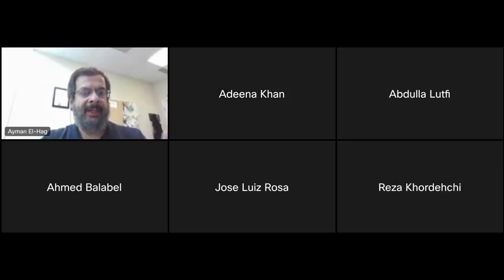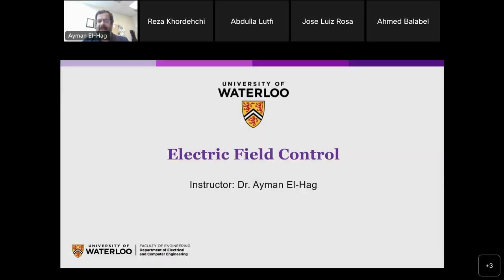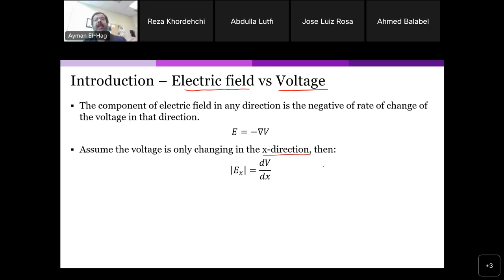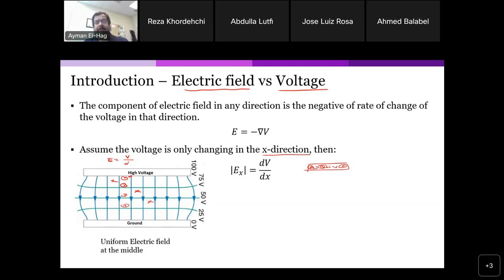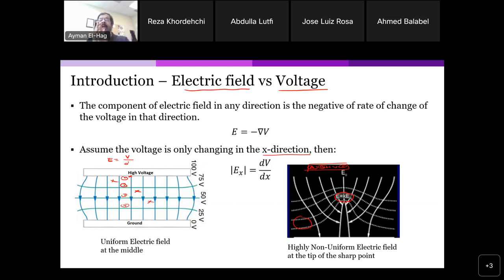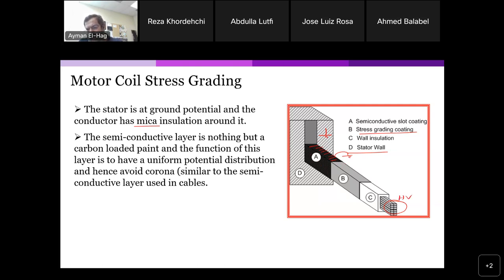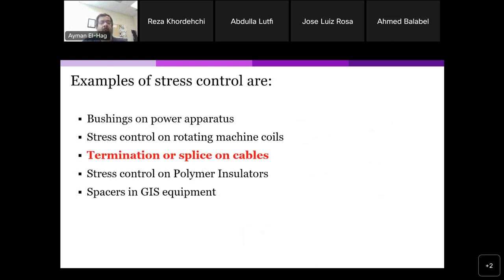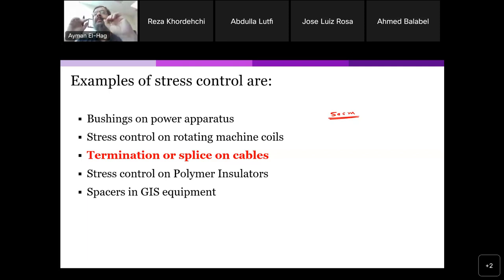Lecture 2: Electric Field Control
This is part of a course titled "High Voltage Engineering Applications".
In this video, the stress control approach for different power system assets is presented.
Start of the lecture at: 0:01:15
Introduction about electric field: 0:02:54
Sources of electric stress: 0:12:38
Common methods for stress control: 0:18:41
Examples of stress control (Bushing): 0:21:13
Examples of stress control (rotating machine): 0:52:59
Examples of stress control (Cable termination or splice): 1:04:56
Examples of stress control (Polymer insulators): 1:16:57
Examples of stress control (Spacers): 1:27:38